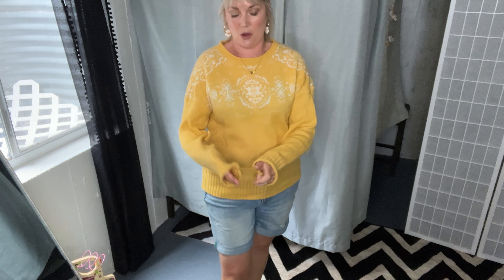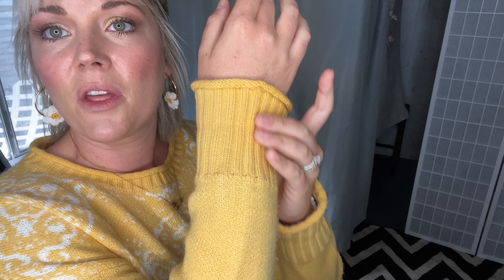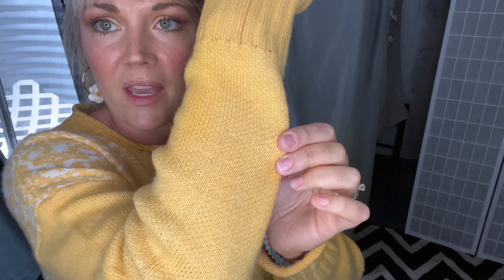NEW Lularoe Harper sweater